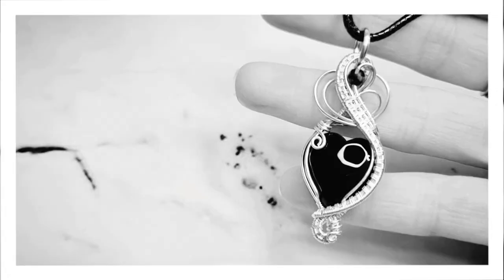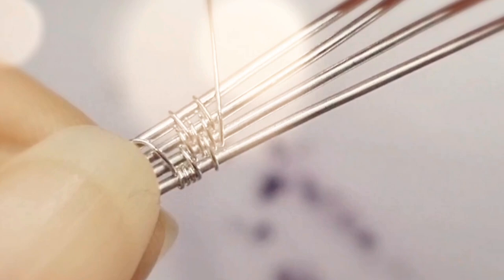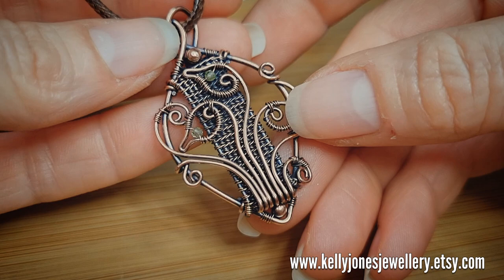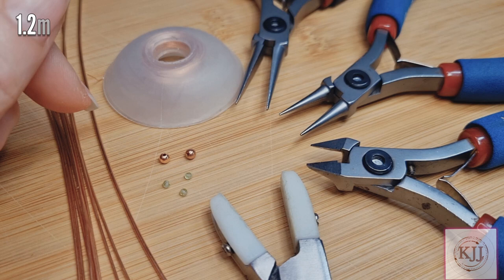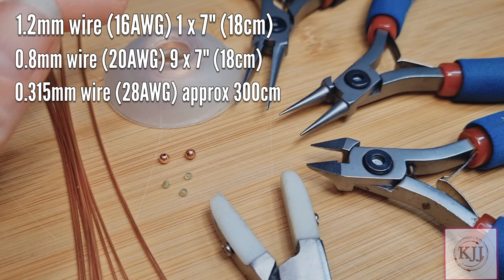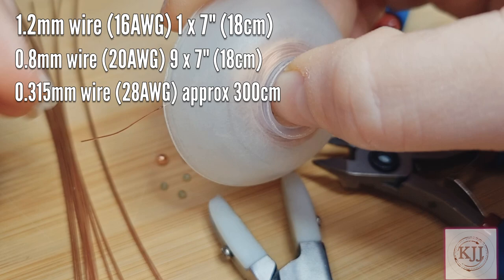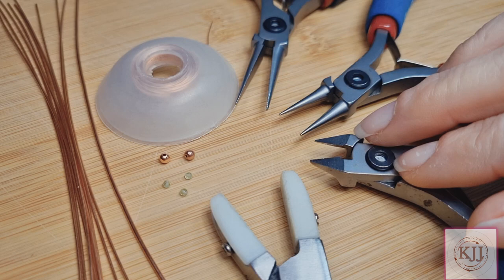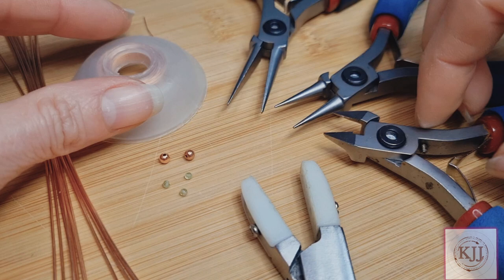Wire wrap pendant tutorial 'Let It Go' by Kelly Jones.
• 1.2mm wire (16AWG) 1 x 7" (18cm)
• 0.8mm wire (20AWG), 9 x 7" (18cm)
• 0.315mm weaving wire (28AWG) 300cm (I wind mine onto a bobbin, but you can cut lengths as you go if you prefer)
• Small beads 3 x 2mm, 2 x 3mm